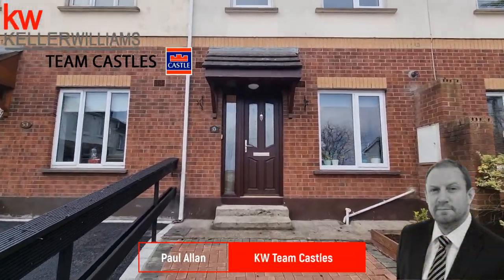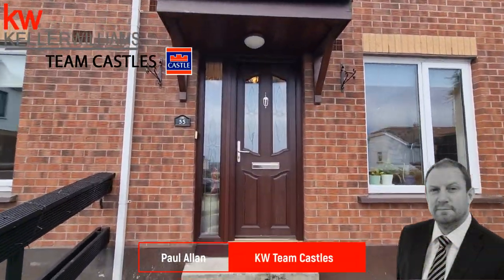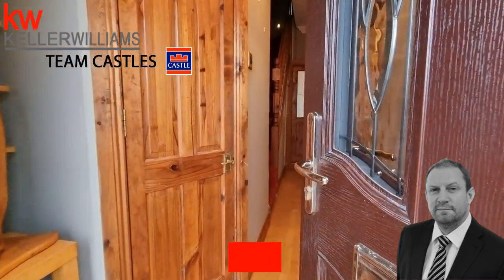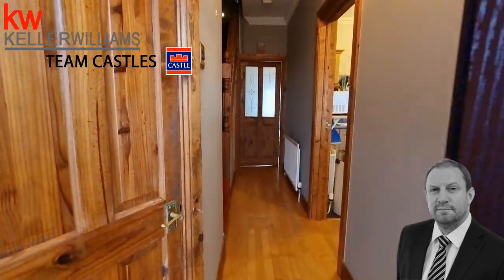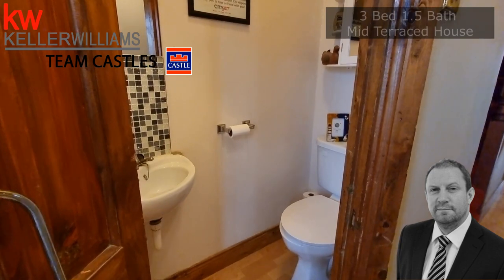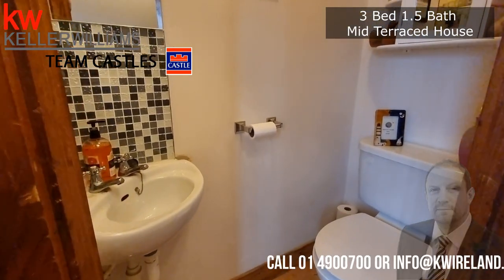55 Woodford Court, Clondalkin, Dublin 22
55 Woodford Court, Clondalkin, Dublin 22

Keller Williams Team Castles are delighted to present this stunning property to the Dublin 22 market!
This property is not on ANY online portals just yet. This is an exclusive preview for our followers.